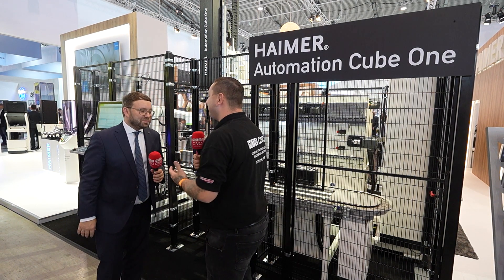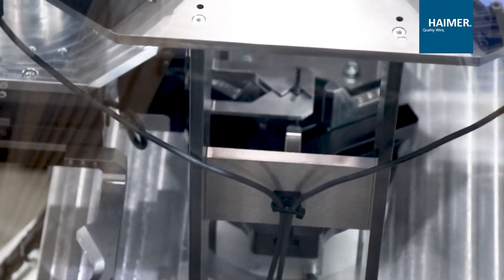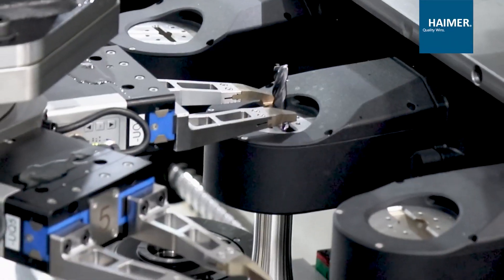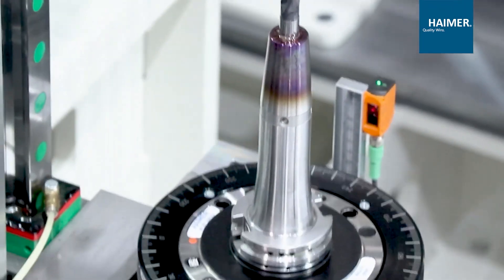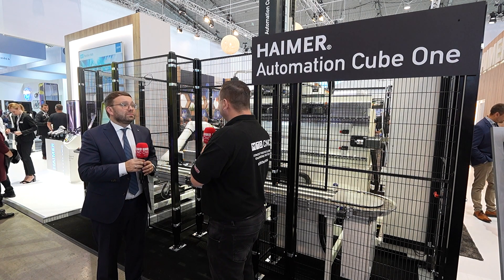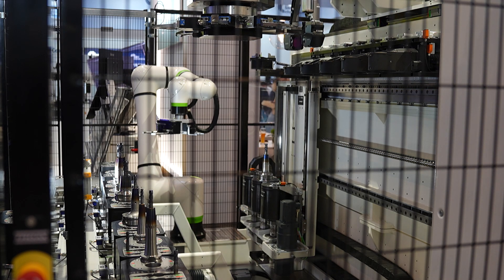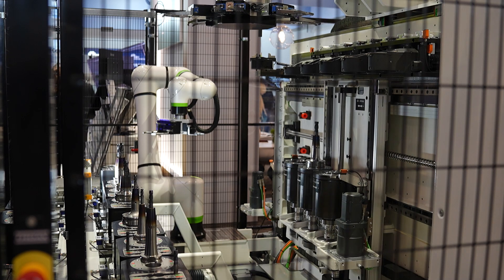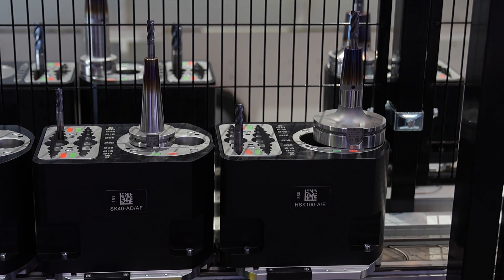Lights out production and assembly in your tool room?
“Even an entry level investment in a Haimer shrink fit machine gives you endless opportunities to automate and run lights out!”

For the first time ever, we get to see a fully automated tool room with 12 axes – and this is a testament to the limitless possibilities with Haimer. The Automation Cube One has caught so much attention at AMB 2024. Andreas Haimer of Haimer shares the advantages of this highly productive cell in a conversation with MTDCNC’s Tom Skubala.

Are you from an industry that requires greater productivity and precision with reduced manual errors? This accurate, repeatable, and scalable automation is something you don’t want to miss!

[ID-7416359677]